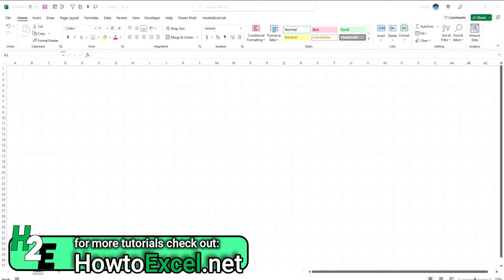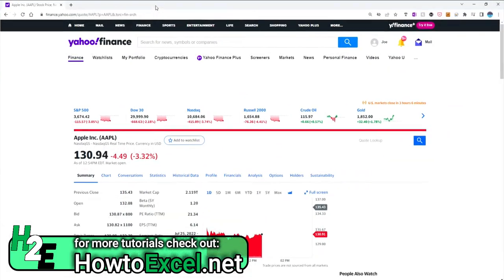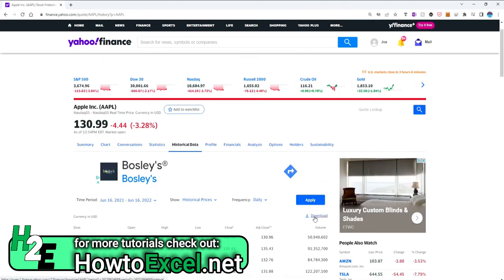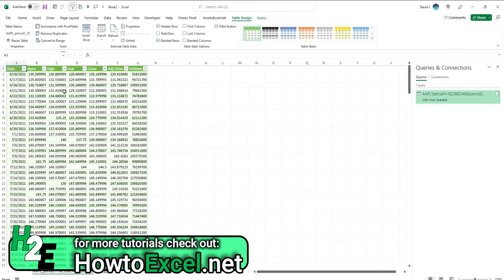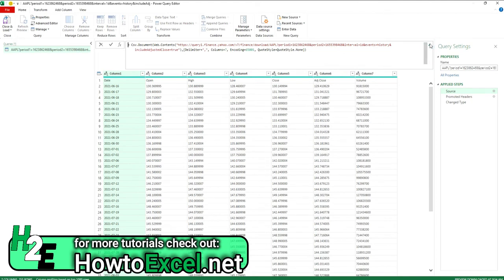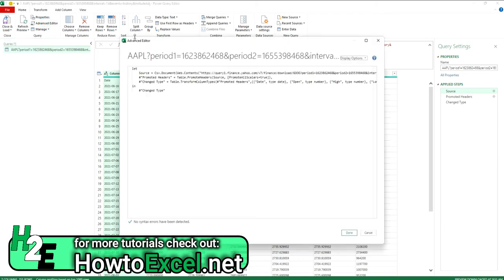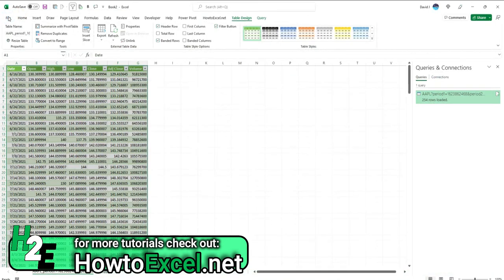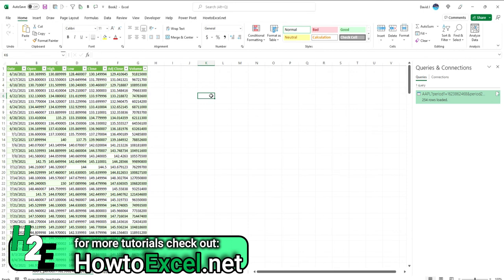How to Edit Links in Power Query